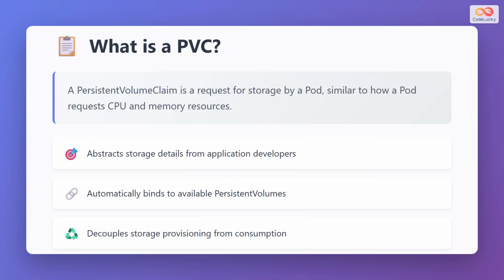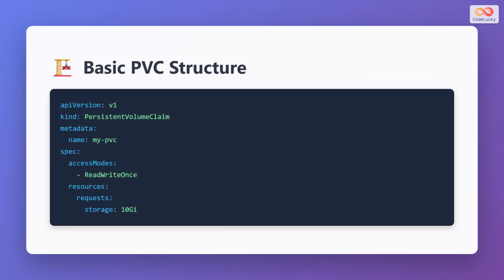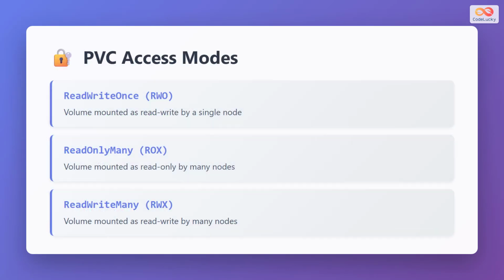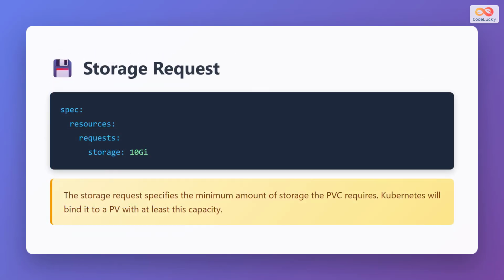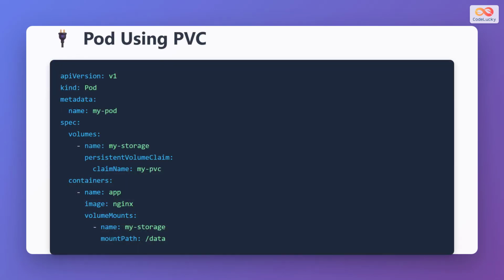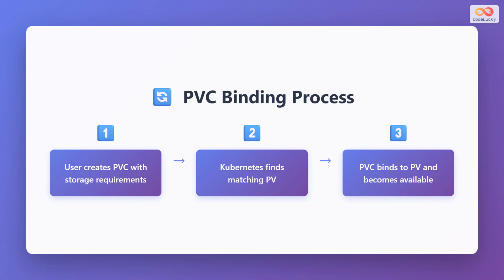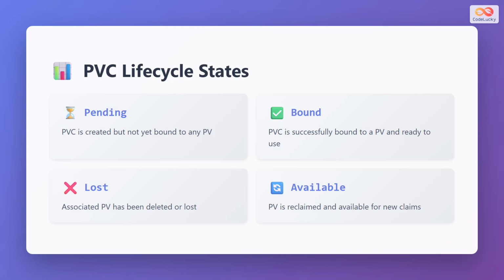Kubernetes PVC Tutorial: How Pods Request Storage with PersistentVolumeClaims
📦 Learn how Kubernetes Pods request storage through PersistentVolumeClaims (PVC) in this beginner-friendly tutorial!

In this comprehensive guide, you'll discover everything about PVCs and storage requests in Kubernetes. We break down complex concepts into easy-to-understand explanations perfect for beginners.

🎯 What You'll Learn:
✅ What is a PersistentVolumeClaim and why it matters
✅ Basic PVC structure and YAML configuration
✅ Understanding access modes: ReadWriteOnce, ReadOnlyMany, ReadWriteMany
✅ How to specify storage requests in your PVCs
✅ Connecting Pods to storage using PVCs
✅ The complete PVC binding process explained
✅ PVC lifecycle states: Pending, Bound, Lost, and Available

💡 PersistentVolumeClaims abstract storage details from developers, making it easier to manage persistent data in Kubernetes clusters. This tutorial is part of our Kubernetes Storage Series, designed to help you master container orchestration storage concepts.

Whether you're new to Kubernetes or looking to deepen your understanding of persistent storage, this video provides clear explanations and practical examples to get you started.

🚀 Perfect for DevOps engineers, cloud architects, developers, and anyone working with containerized applications!

Chapters:
00:00 - PersistentVolumeClaims
00:24 - What is a PVC?
01:02 - Basic PVC Structure
01:35 - PVC Access Modes
02:21 - Storage Request
02:56 - Pod Using PVC
03:38 - PVC Binding Process
04:18 - PVC Lifecycle States
05:04 - Outro